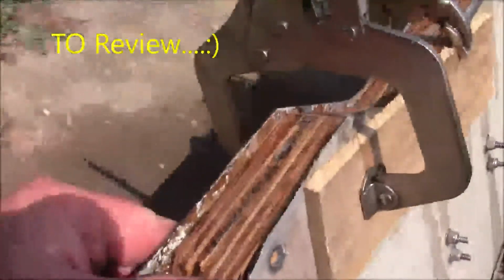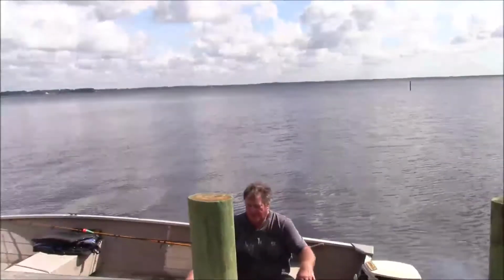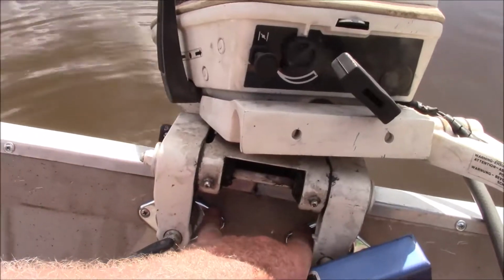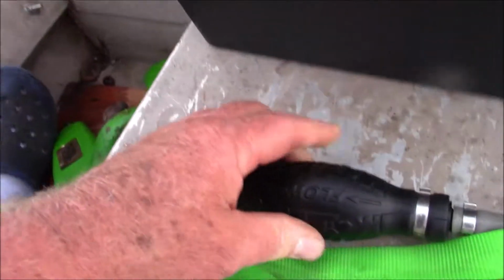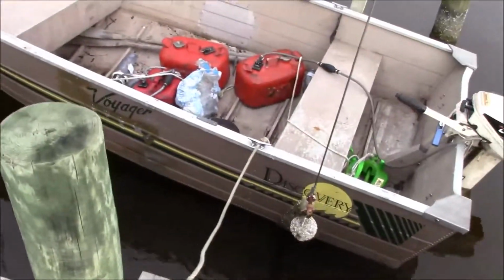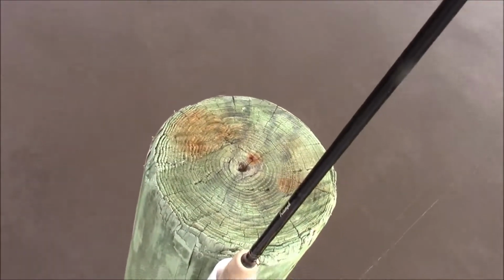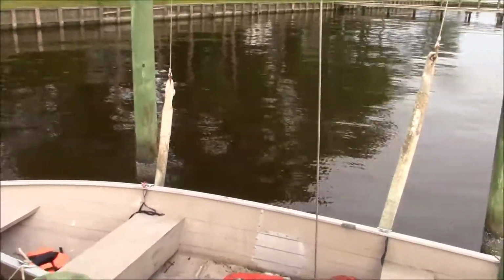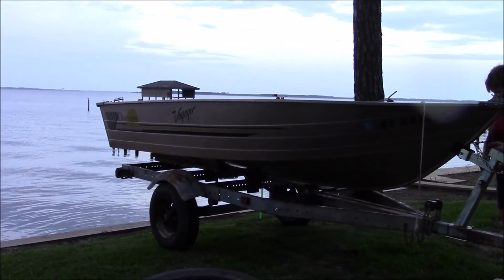1986 Johnson 15hp 2 Stroke Outboard Review & Adventure Aluminum Boat Transom Repair "Part 3"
Another "cut" of the video pile. a more focused on the motor vs. the boat, just experimenting. this channel is where I will do that.Main channel gets the full length movies..:)